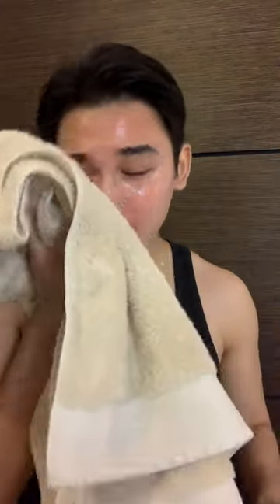SKY QUIZON using Lemeur Anti-aging and Hydrating bundle